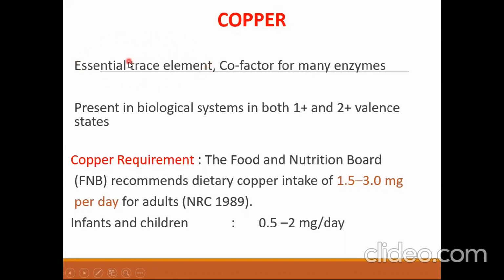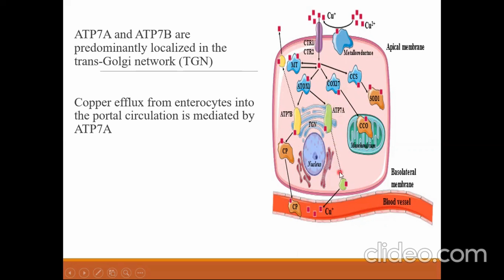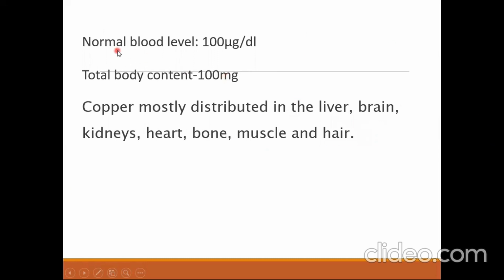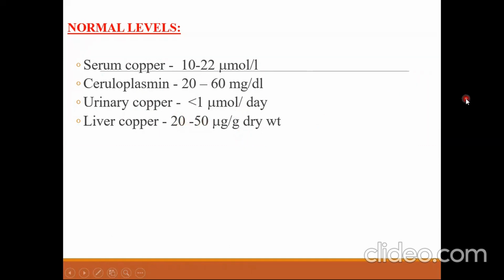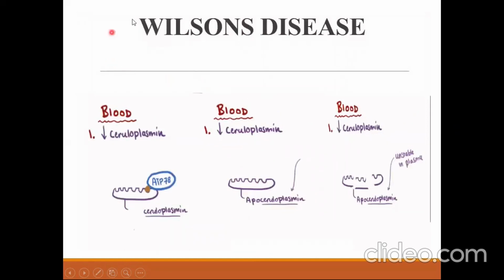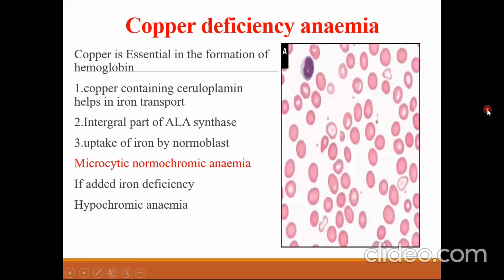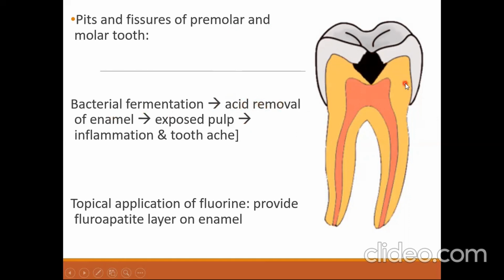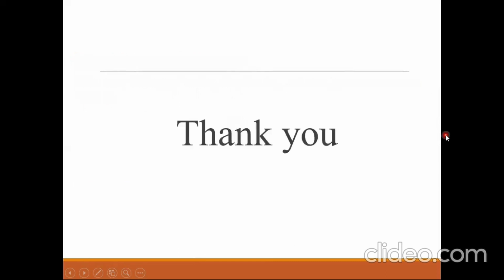COPPER , FLUORINE AND SELENIUM-MBBS BIO LECTURE